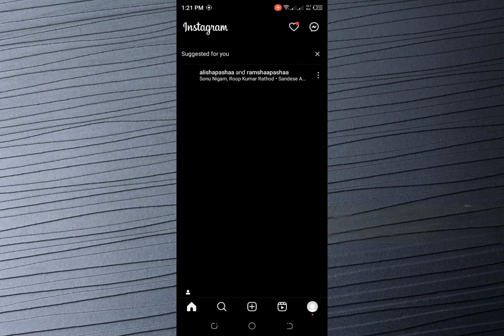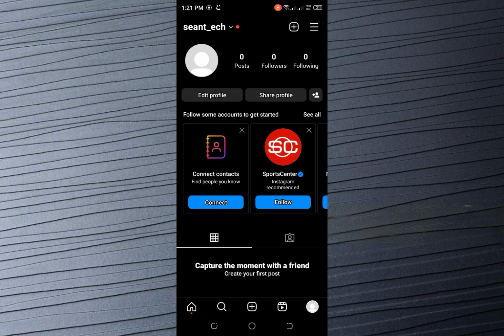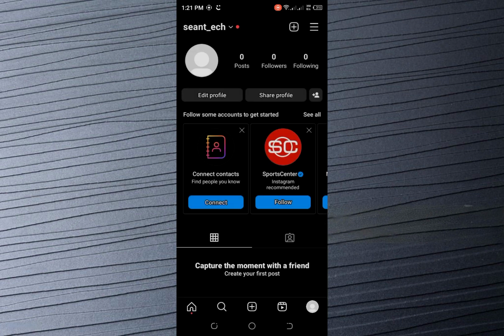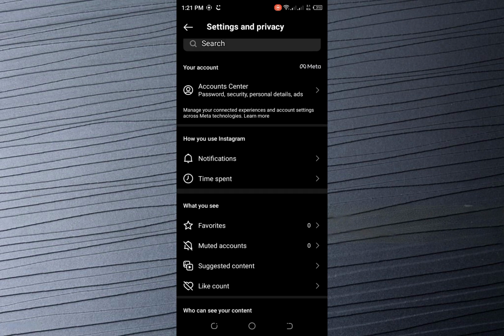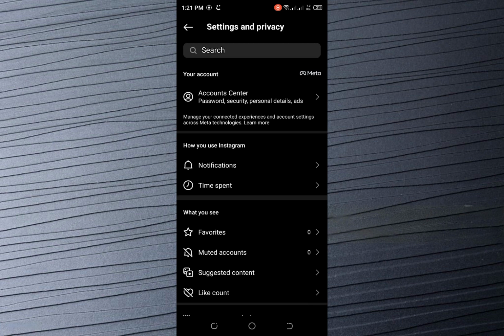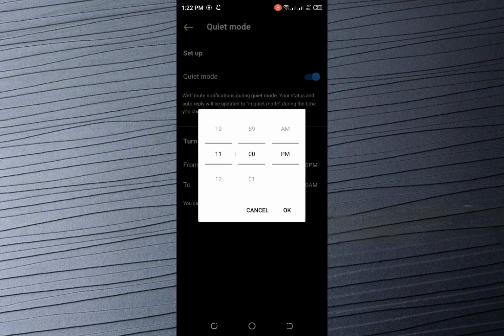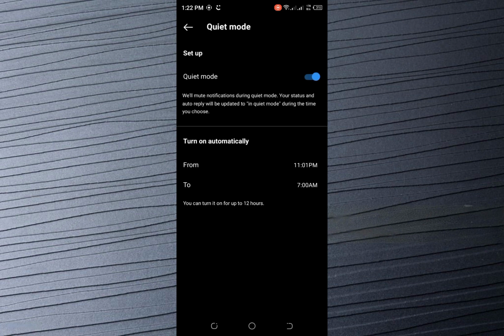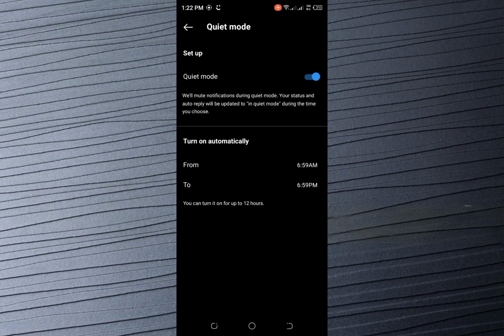How To Turn On Quiet mode On Instagram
How to Turn Quiet Mode In Instagram